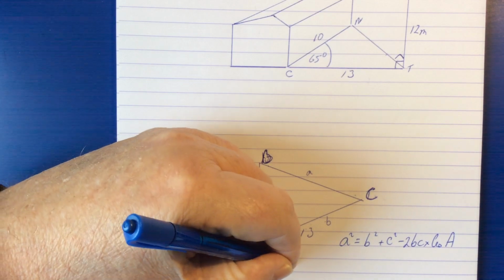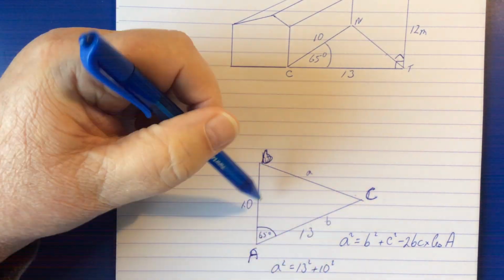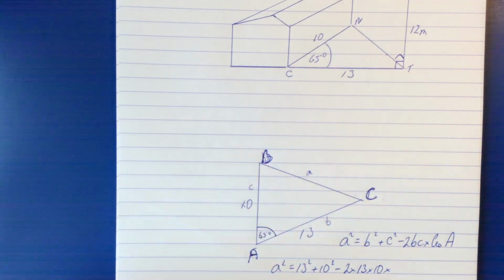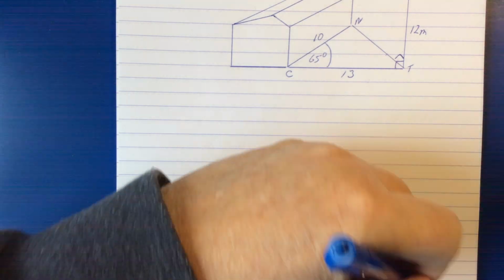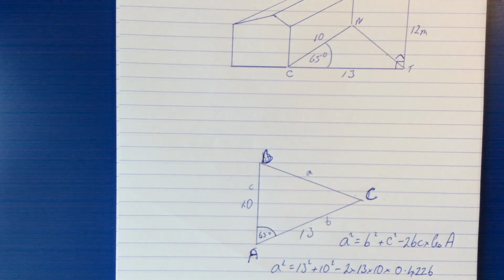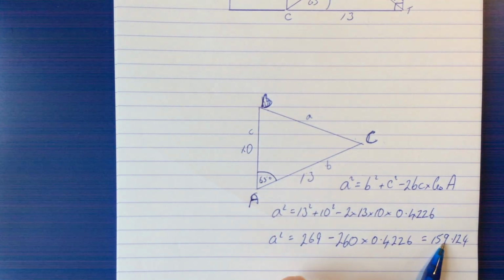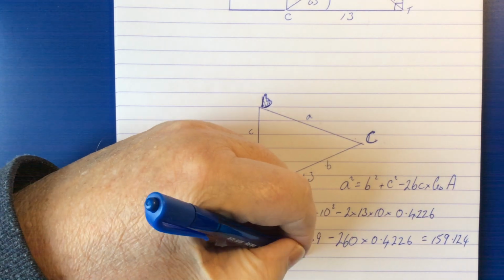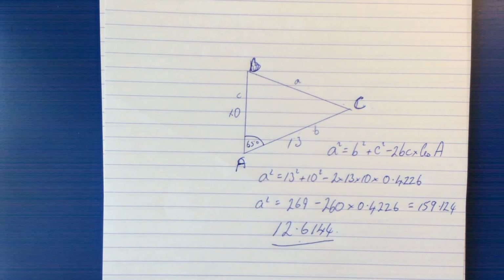Find the distance from N to T using the cosine rule